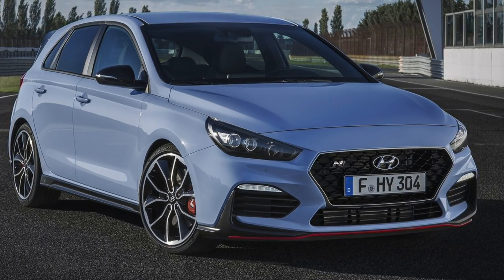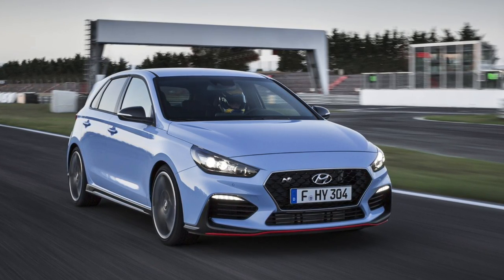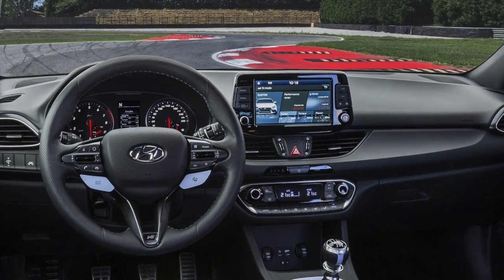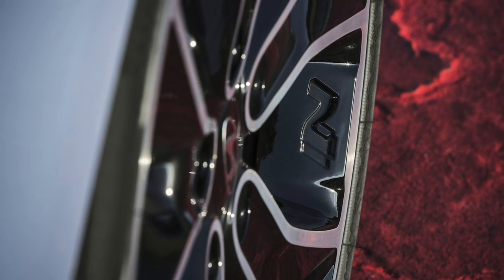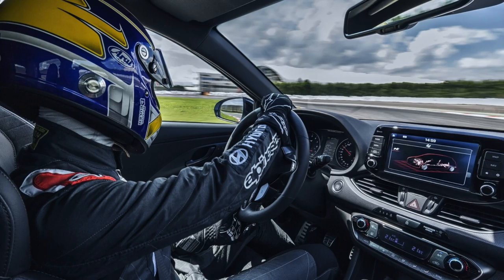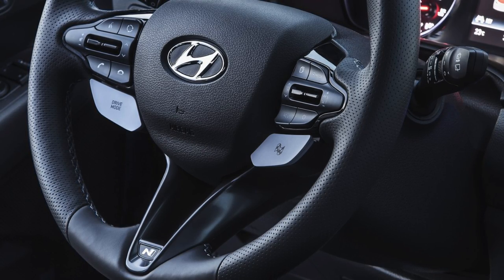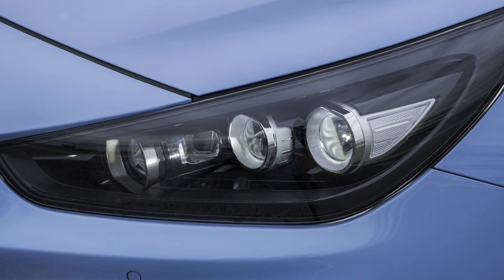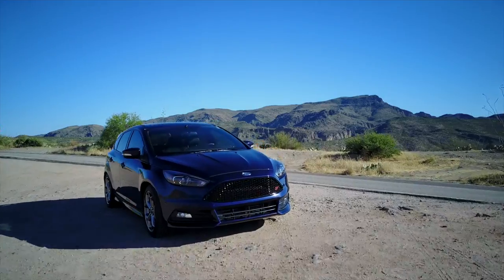2018 Hyundai i30 N - NEW HOT HATCH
Official specs and photos of the 2018 Hyundai i30 N hot hatch along with my opinion. Enjoy!